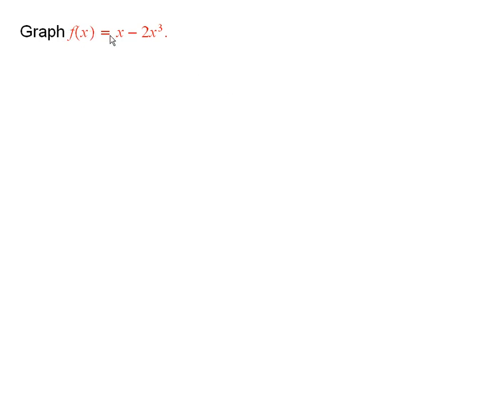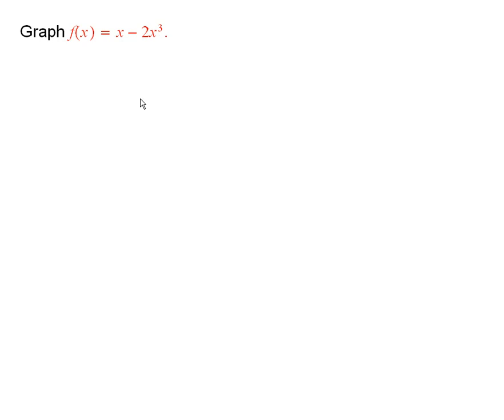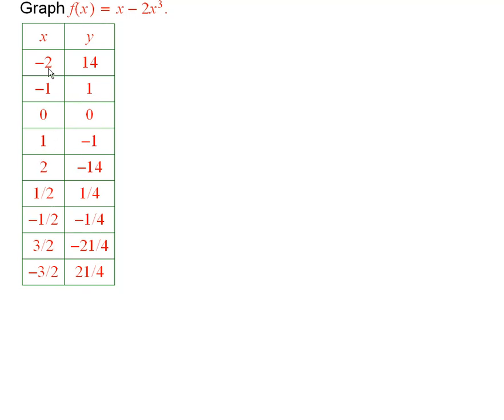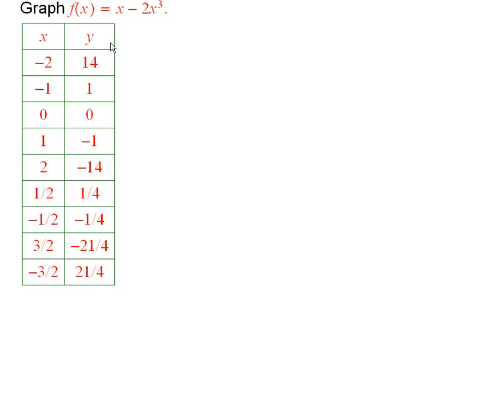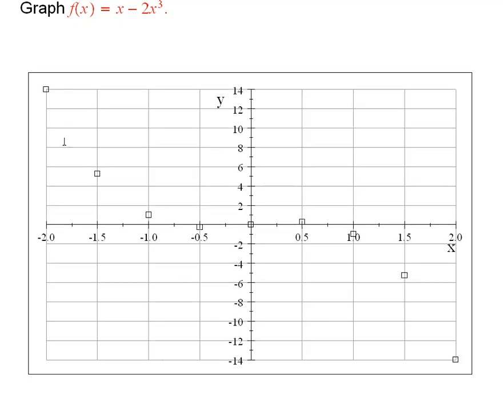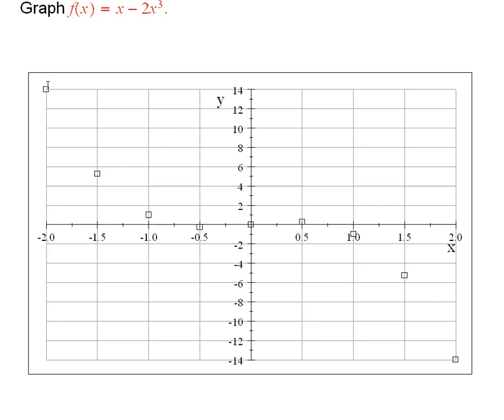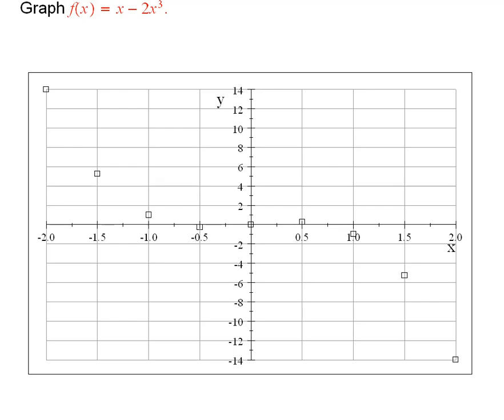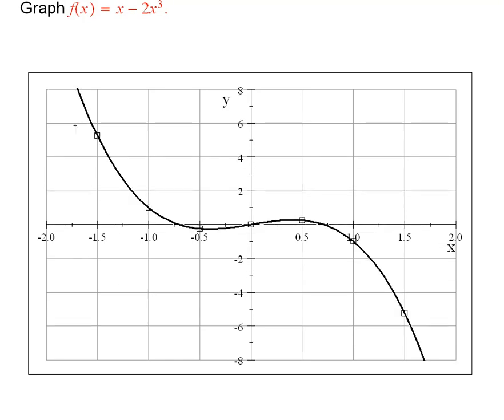Worldwide Pre-Calculus: Graphing Polynomials Using Ordered Pairs (ch2.4 #2.4.1)